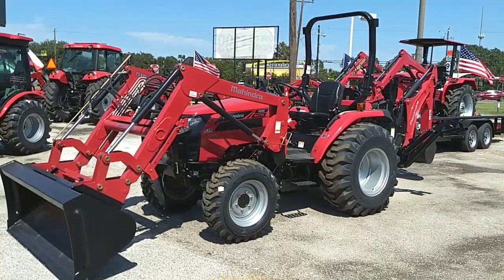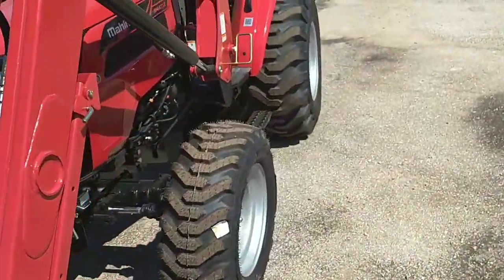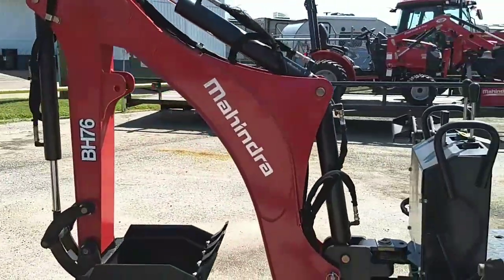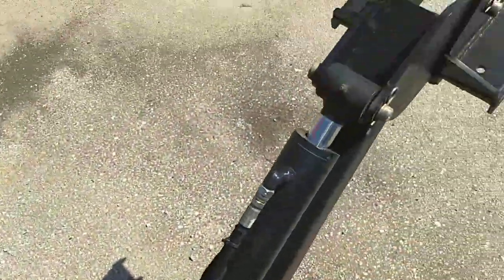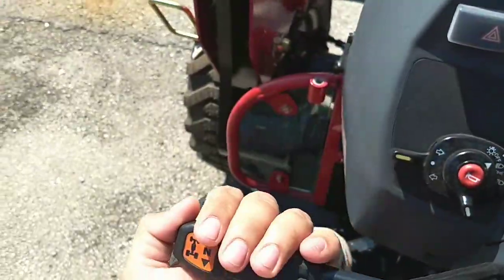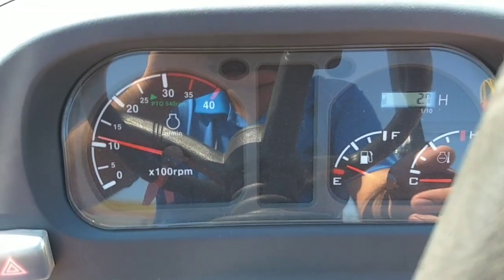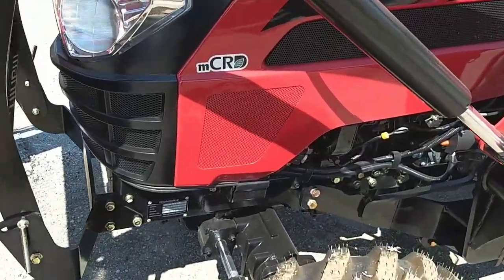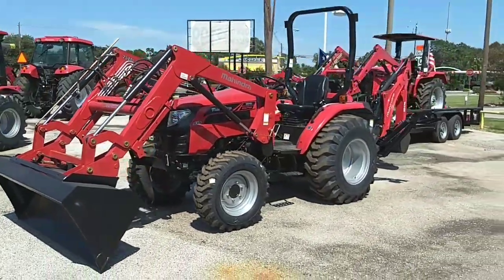Mahindra 2540 Shuttle 4WD With Backhoe